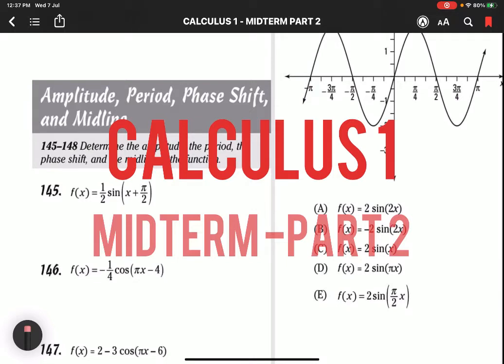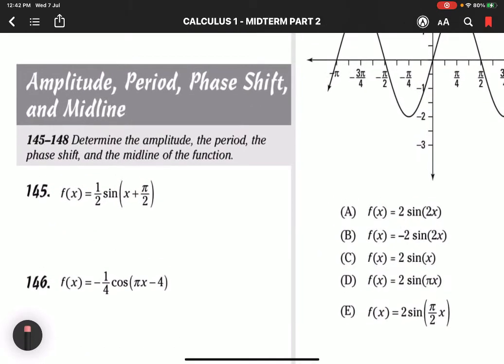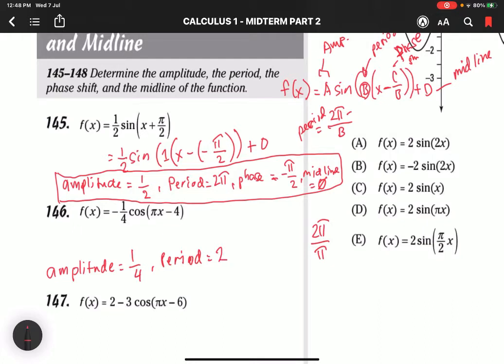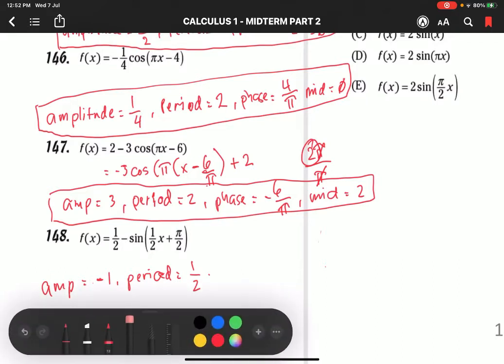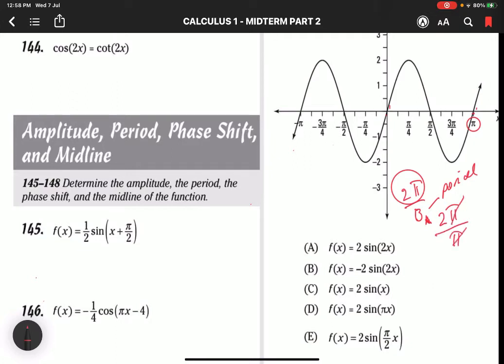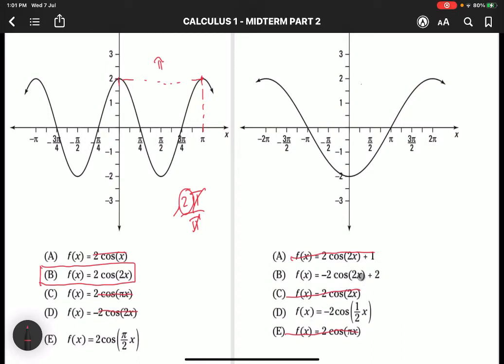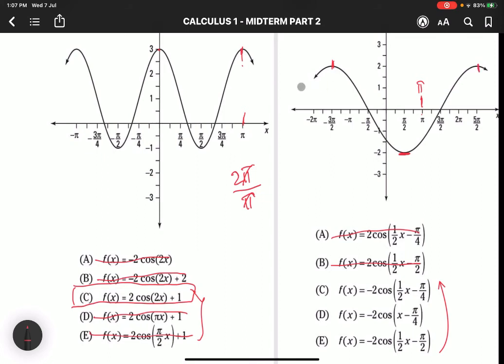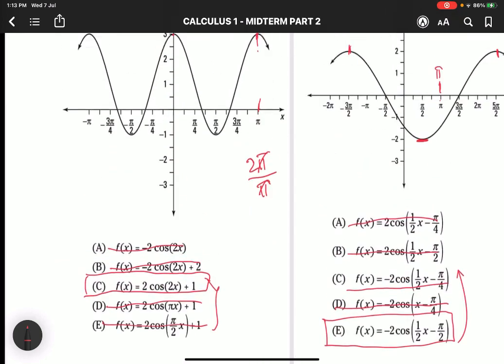CALCULUS 1 - MIDTERM LESSON - PART 6(AMPLITUDE, PERIOD, PHASE SHIFT, & MIDLINE)